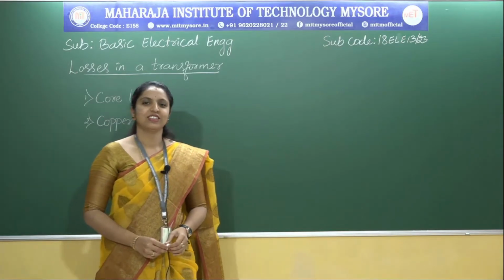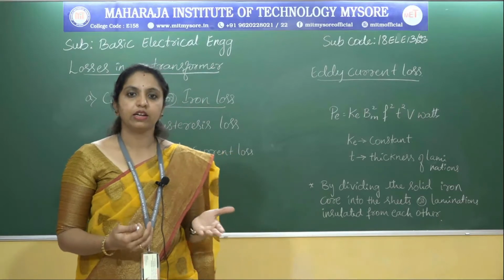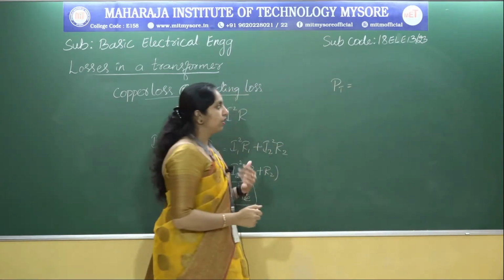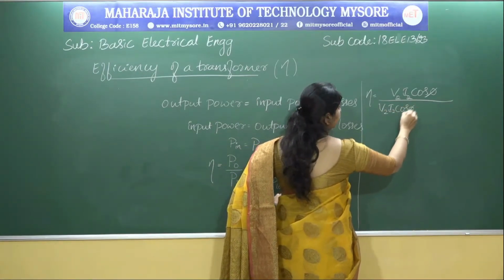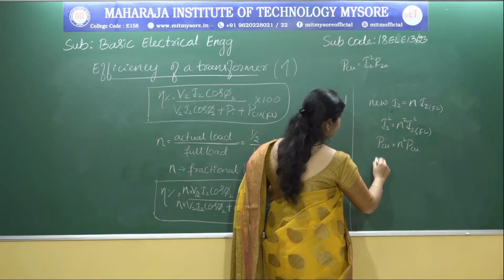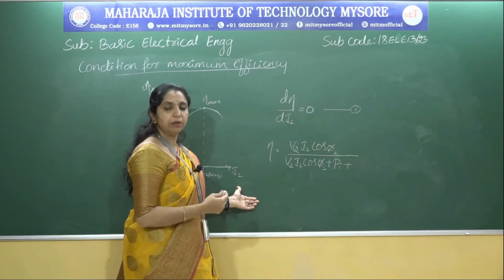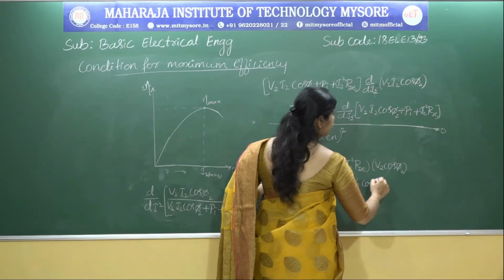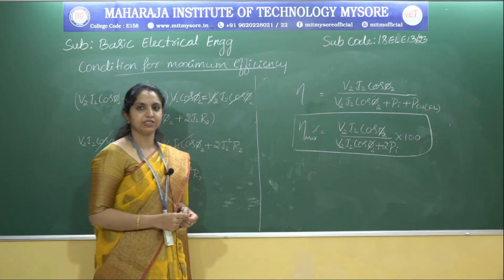Transformers | I/II Sem | 18ELE13 | M3 | S3